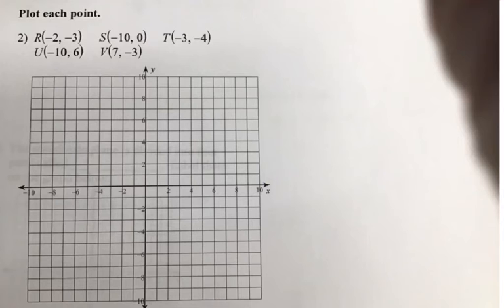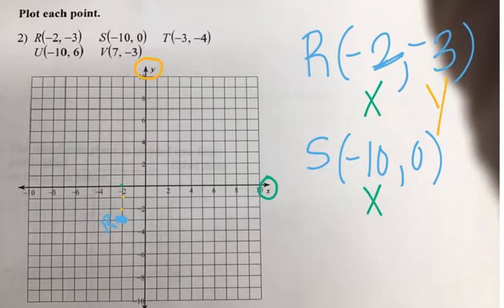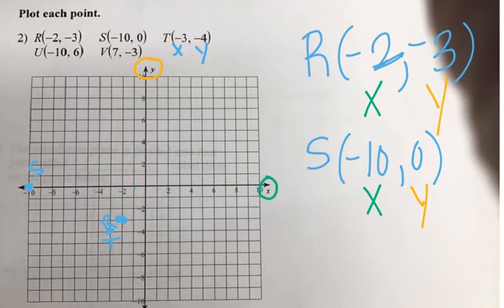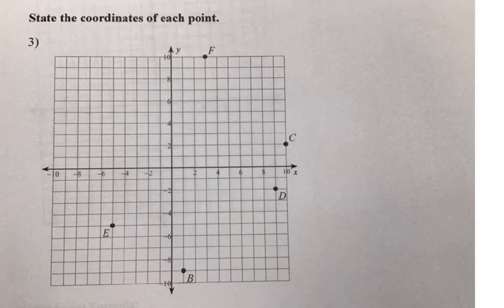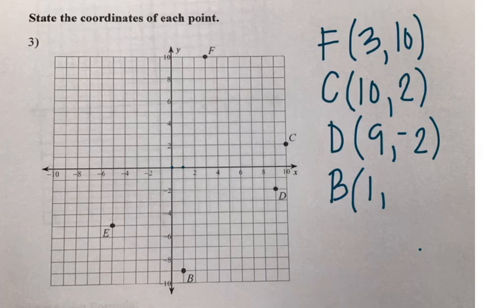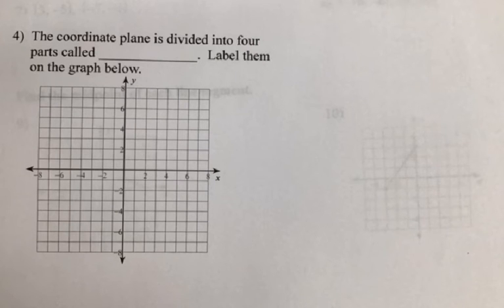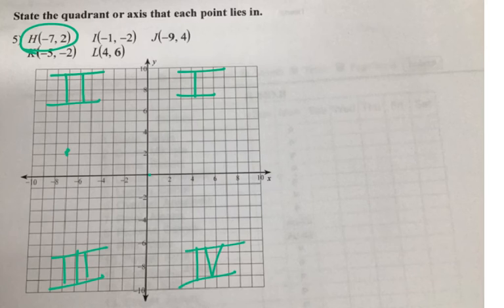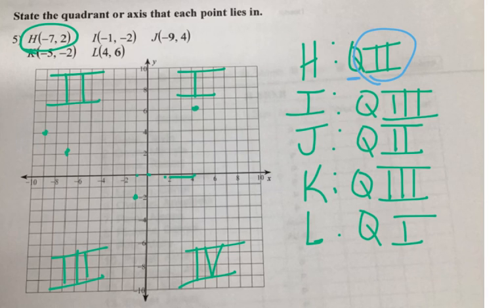Math 7: Graphing Ordered Pairs